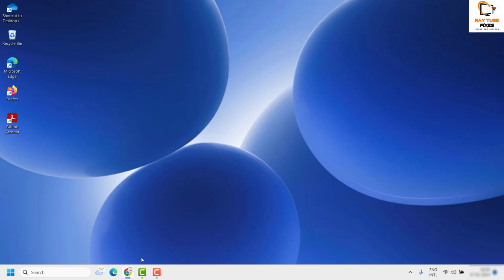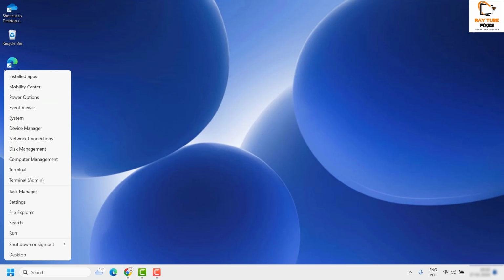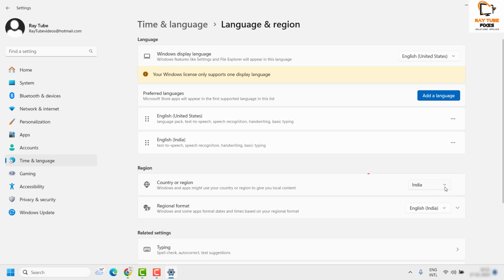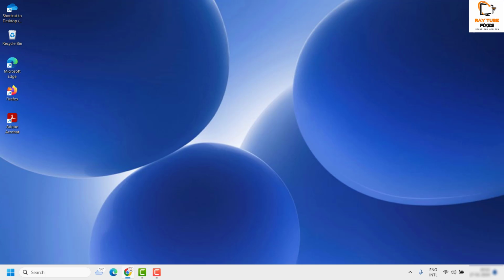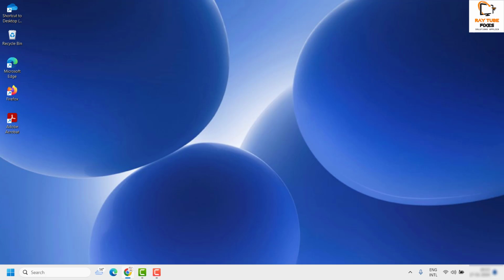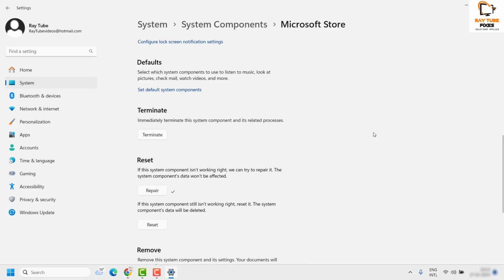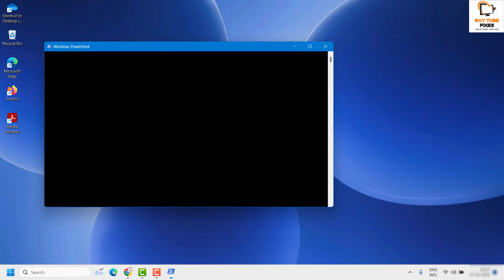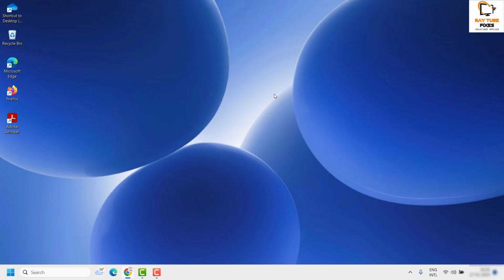Fix Microsoft Store Not Opening or Working in Windows 11& Windows 10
Is the microsoftstore is taking forever to load up items on your screen? This is a well-known bug in Store, where the spinning wheel keeps rotating and rotating till you get annoyed with it and terminate it manually. Luckily, there are some simple solutions available to address this issue.